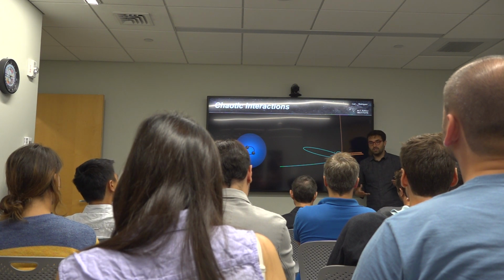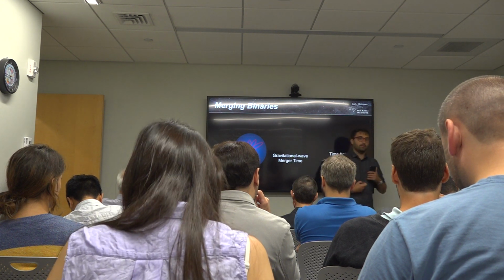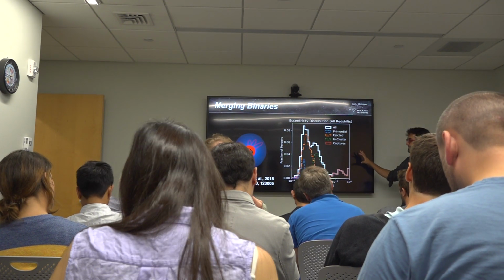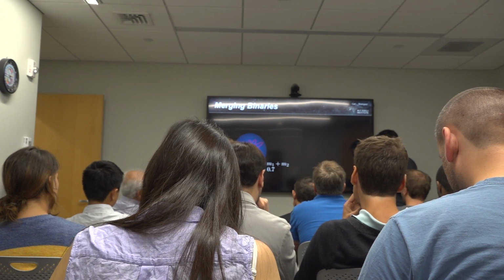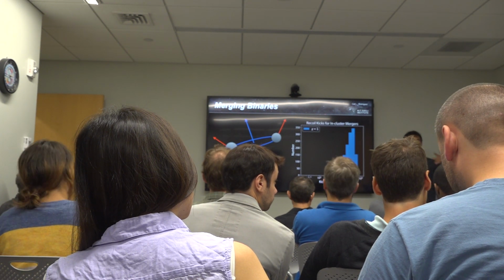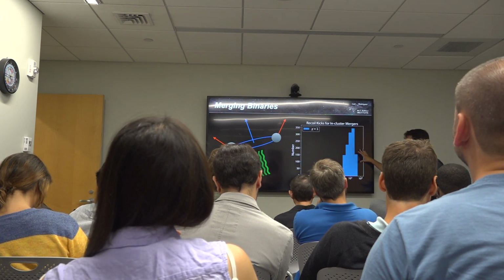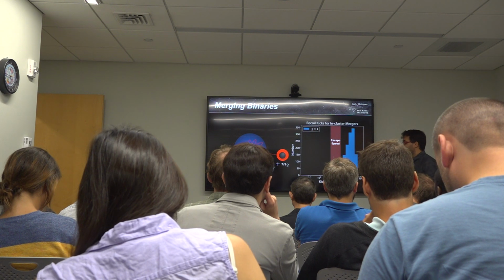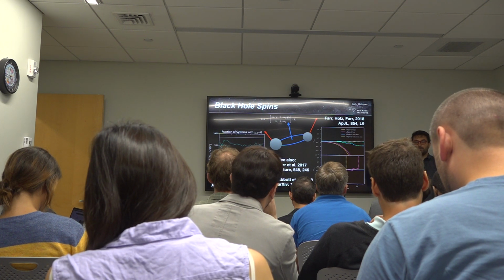BHI Colloquium - Pei-Ken Hung and Carl Rodriguez, Part 4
Linear gravity in Schwarzschild spacetime under the harmonic gauge.

Dr. Pei-Ken Hung

In this talk, we will discuss the linearized Einstein equation under the harmonic gauge, which is equivalent to a hyperbolic system for symmetric 2-tensors. We will begin with an overview of the vector field method for scalar wave equations. Based on this technique, we study the tensorial wave equation for 1-forms in the Schwarzschild spacetime and, as an application, the linearized Einstein equation. This is a joint work with S. Brendle.
Black Holes: The Next Generation — Repeated Mergers in Dense Star Clusters and their Gravitational-Wave Properties

Dr. Carl Rodriguez

When an isolated binary black hole merges in the field of a galaxy, its gravitational-wave story is complete. But when black holes merge in a dense star cluster, their merger products can remain in the cluster, where they continue to participate in dynamical encounters, form binaries, and potentially merge again. In this talk I will describe the production of repeated mergers in globular clusters, and how the rate of mergers depends on the initial properties (e.g. spin) of black holes formed from stars. I will show how these “second-generation” black holes differ from black holes
formed from stellar collapse, and how Advanced LIGO and Virgo can already distinguish these unique astrophysical populations.